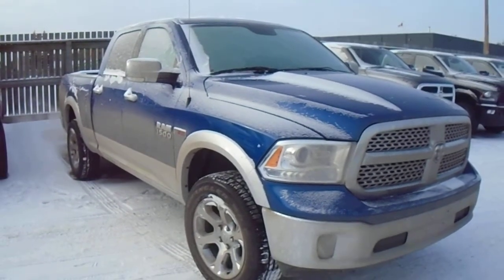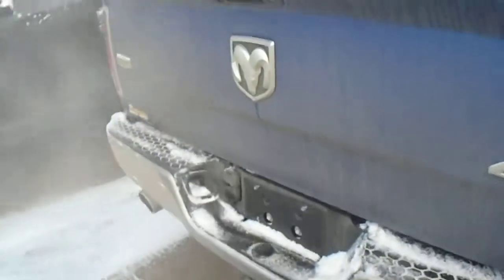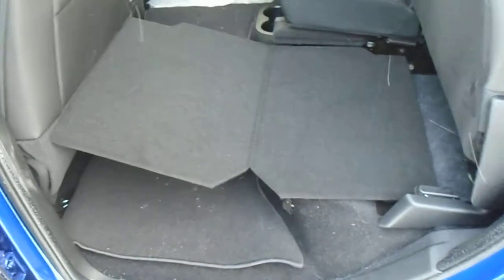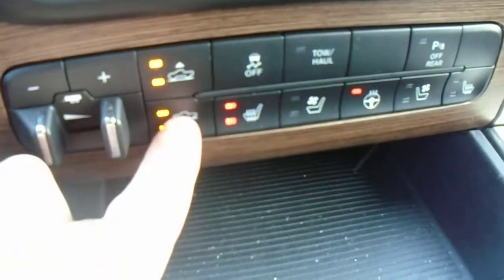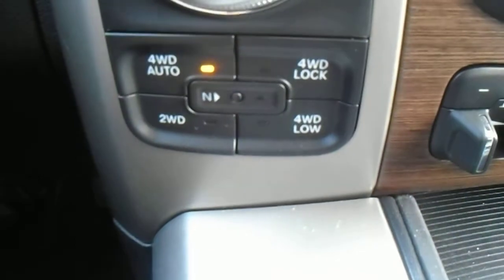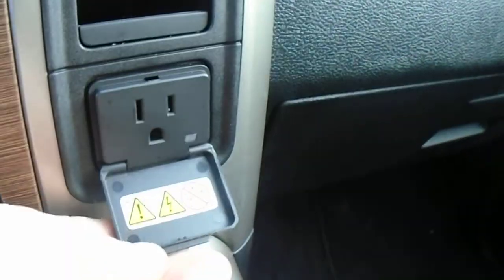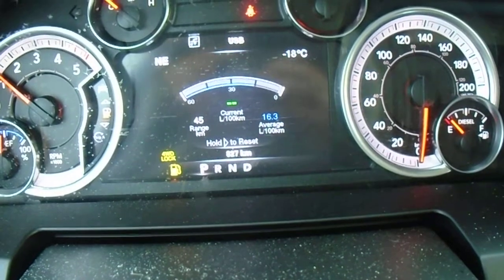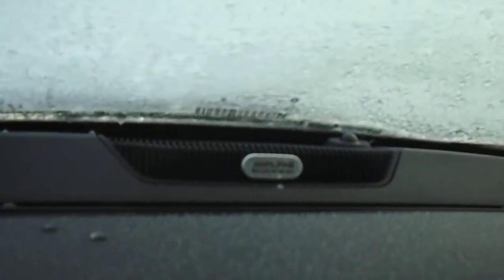2014 Ram 1500 Laramie Eco Diesel